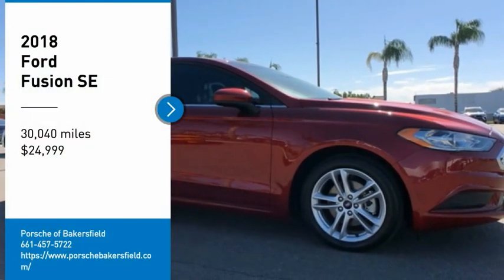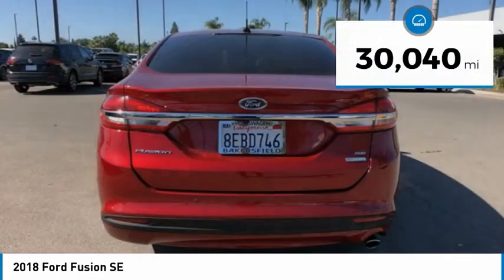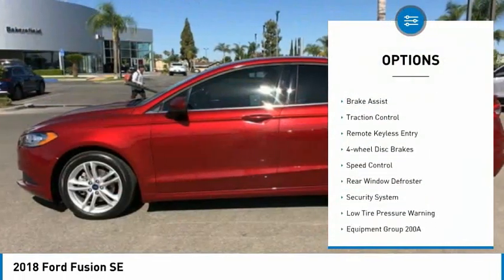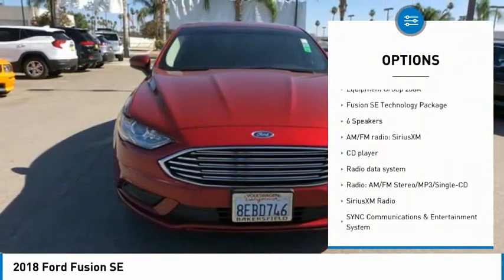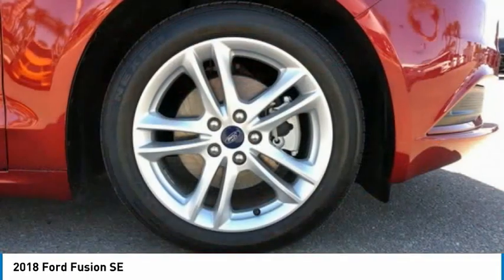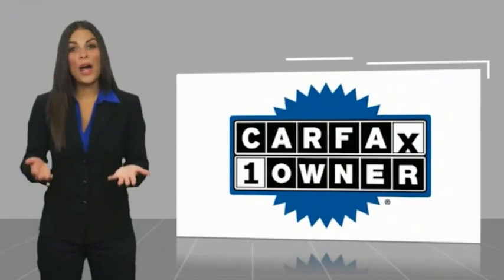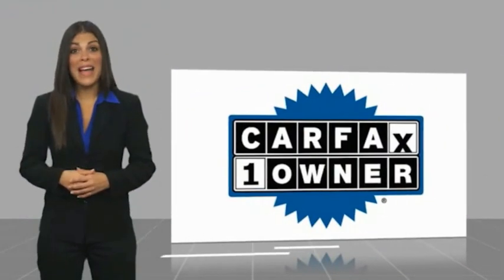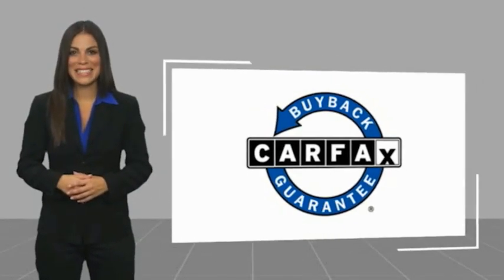2018 Ford Fusion SE FOR SALE in Bakersfield, CA V2358A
Stop in today for a test drive of this U 2018 Ford Fusion

Want us to come to you? No problem! In case we missed a picture or a detail you would like to see of this 2018 Fusion, we are happy to send you A PERSONAL VIDEO walking around the vehicle focusing on the closest details that are important to you. We can send it directly to you via text or email. We look forward to hearing from you!  We build relationships where everybody wins! Take a look at this Fusion!